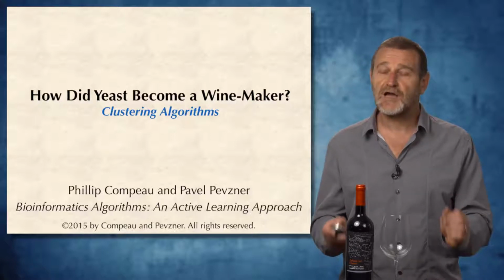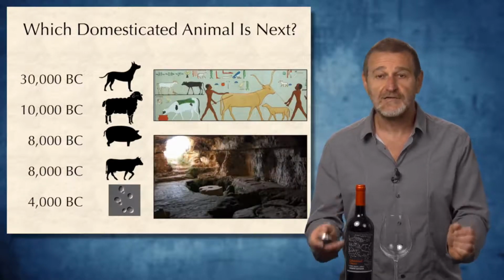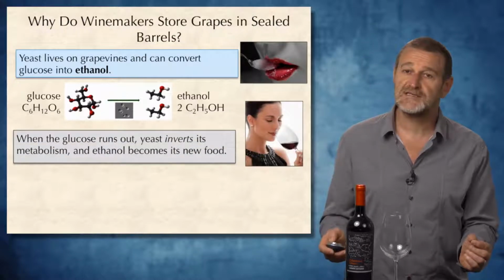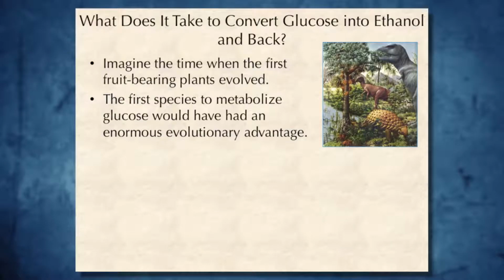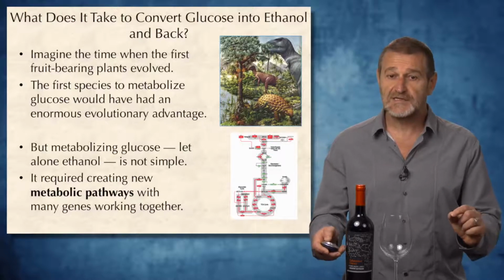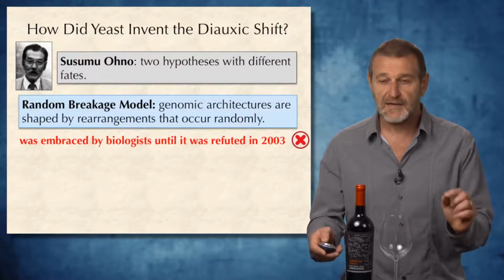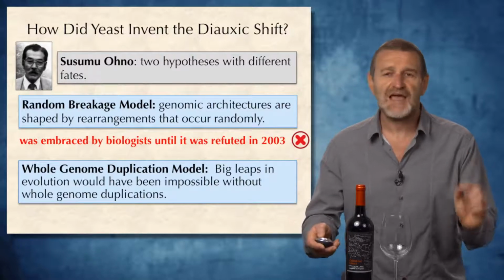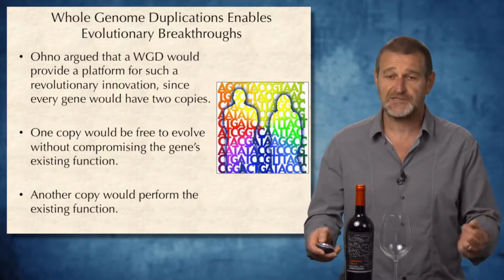Which Yeast Genes are Responsible for Wine-Making?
This is Part 1 of 9 of a series of lectures on "How Did Yeast Become a Wine-Maker?" covering Chapter 8 of Bioinformatics Algorithms: An Active Learning Approach, by Phillip Compeau and Pavel Pevzner.